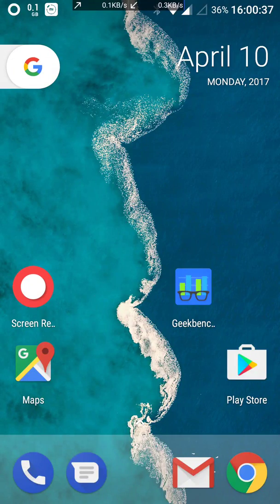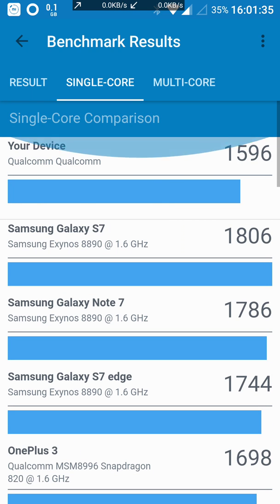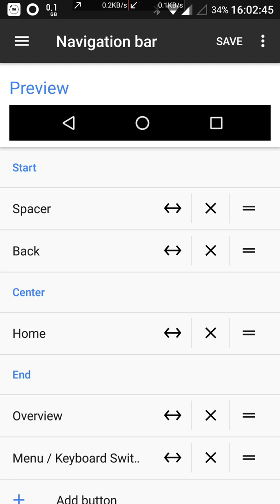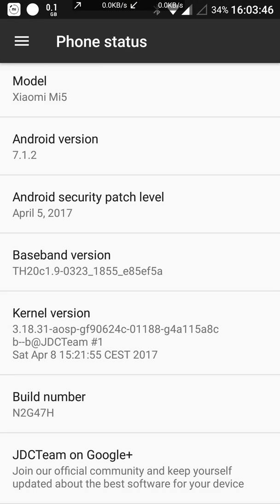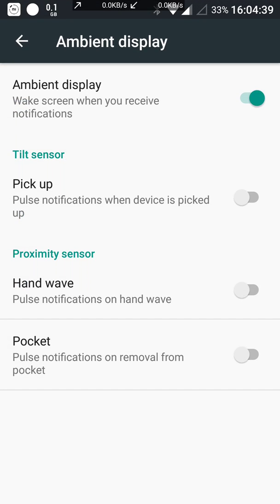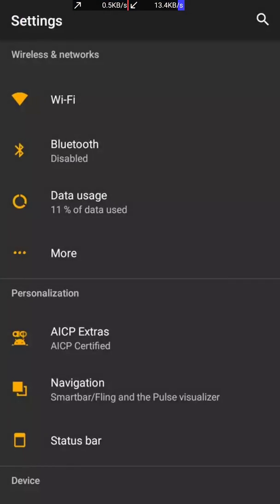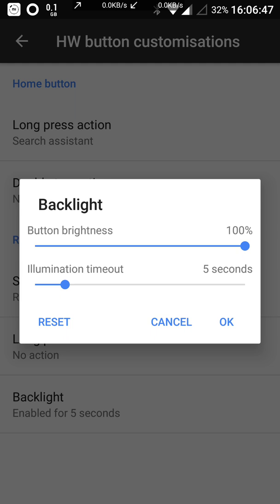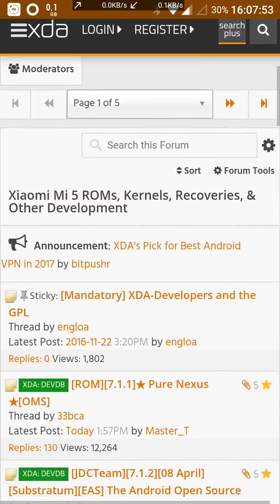Android 7.1.2 on Xiaomi Mi5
This is latest Android 7.1.2
Antutu Benchmark
GeekBenchmark

On Xiaomi mi5